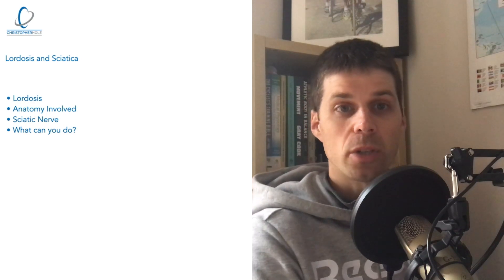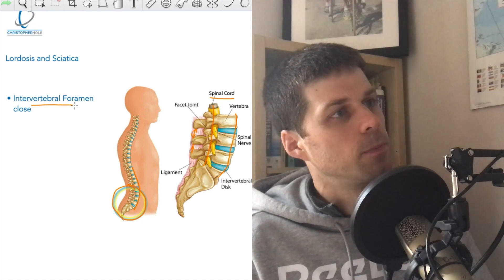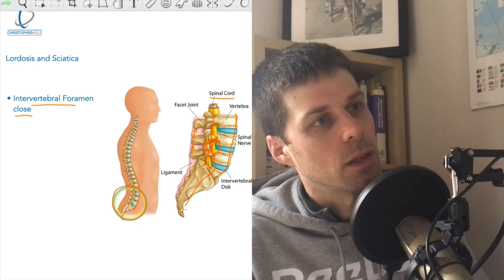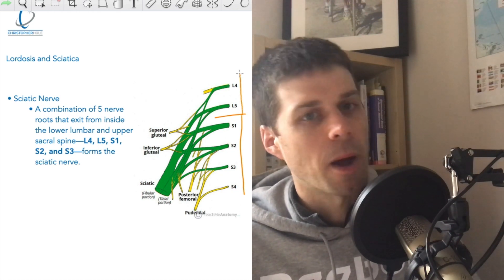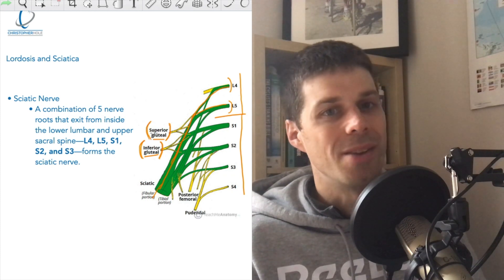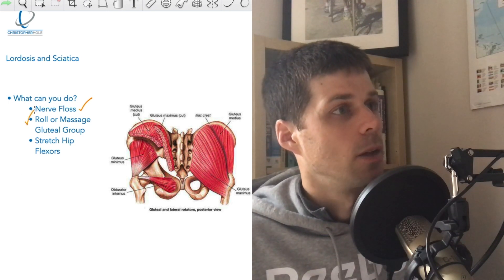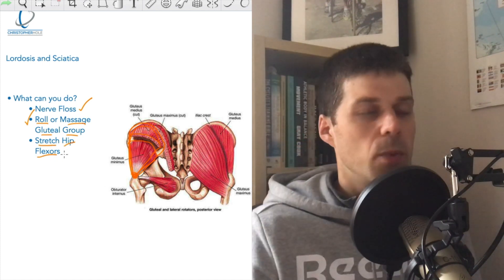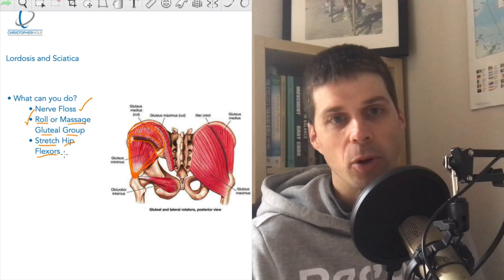Can Lordosis cause Sciatica?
Start Correcting your Lordosis with the 12 Week Online Program

Do you get pain radiating down the back of your legs? There is a possibility of it doing this because of your posture. Lordosis is a condition of the lumbar spine that exaggerates the curve. Sciatica is a condition where pain is created by the Sciatic nerve that originates from the lumbar spine.

Where the Sciatic nerve exits the spine there are hole or channels for it to pass through, Lordosis can reduce the size of these hole and irritate the nerve. By correcting the Lumbar Lordosis, these channels open, irritate the nerve less and reduce the symptoms of Lordosis.